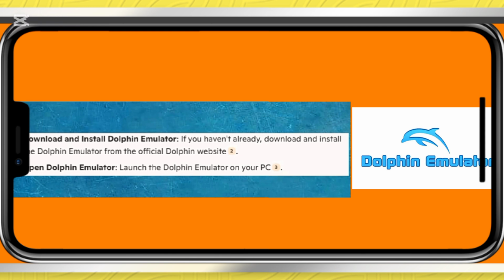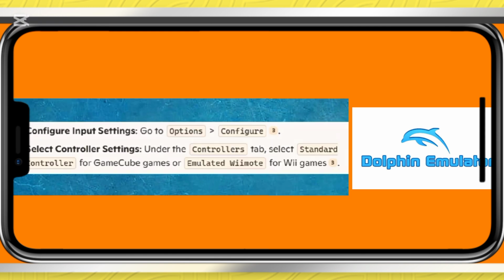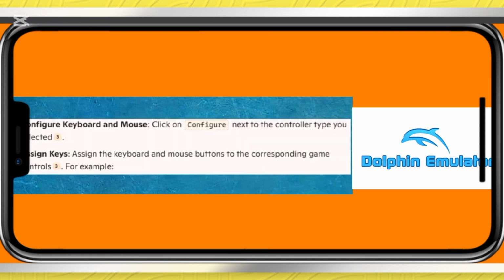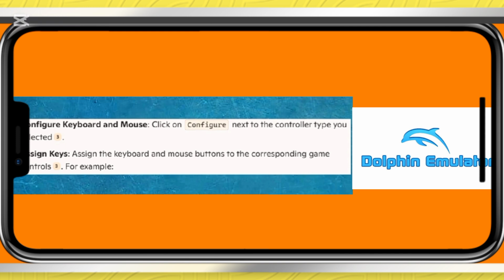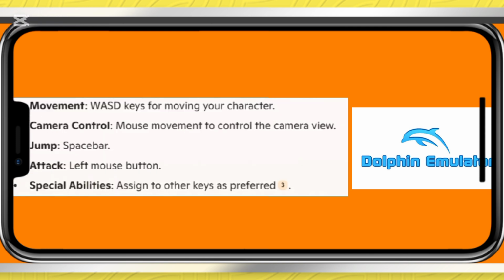How to play dolphin emulator with keyboard and mouse l Play dolphin emulator with ps4 controller